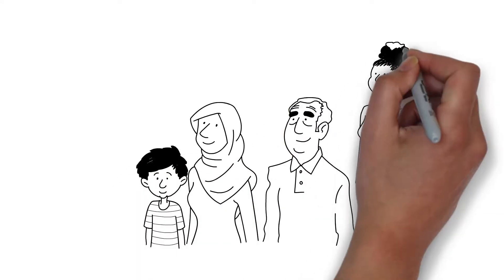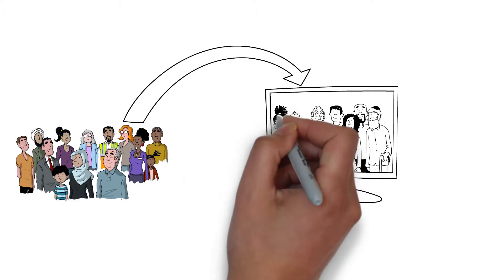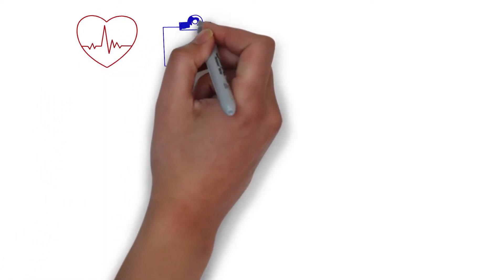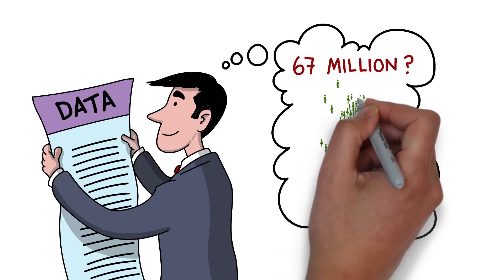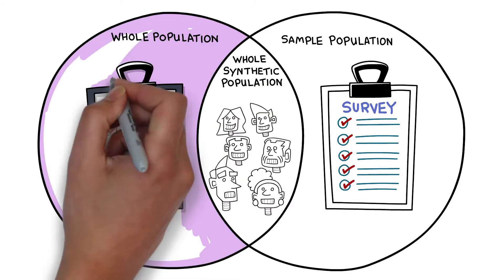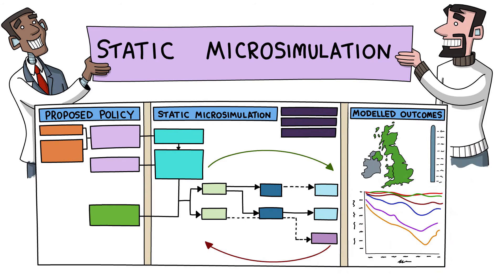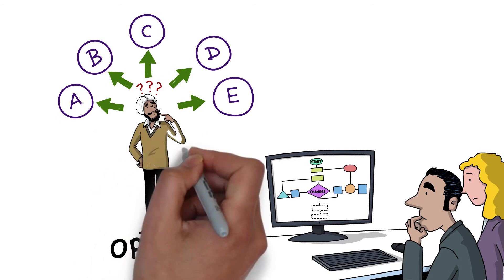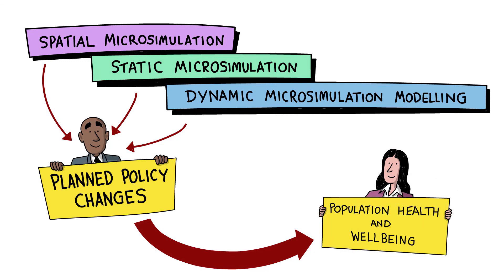SIPHER - Synthetic Population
Why SIPHER created a synthetic population and its use in microsimulation models.
The SIPHER Synthetic Population is a novel and unique dataset that provides a 'digital twin' enriched with a substantial amount of associated information representing the adult population in Scotland, England, and Wales - over 52 million people.

The SIPHER Synthetic Population is now part of the UK Data Service Curated Collection -  SN9277 and to further improve access to this resource, SIPHER has also developed an interactive dashboard.

Working together to tackle health inequalities and improve population health.
SIPHER’s innovative systems science approach provides a powerful framework to understand the complex real-world interconnections between policy areas that shape our health and wellbeing.
Funded by a £5m investment from the UK Prevention Research Partnership (UKPRP), the SIPHER Consortium brings together academic expertise and policy partners to co-create evidence-based tools and insights that support more joined-up, equitable public policy.